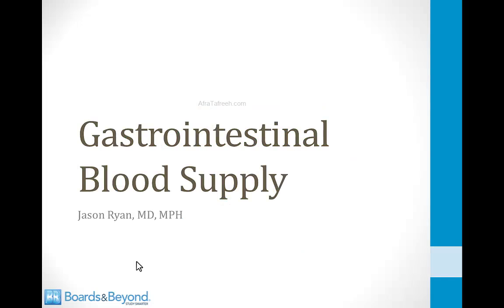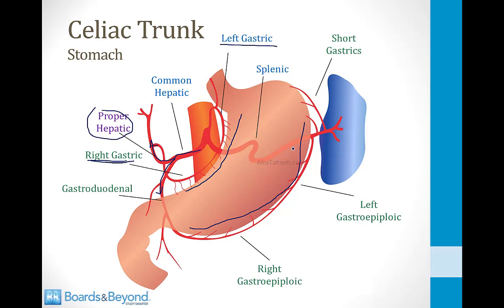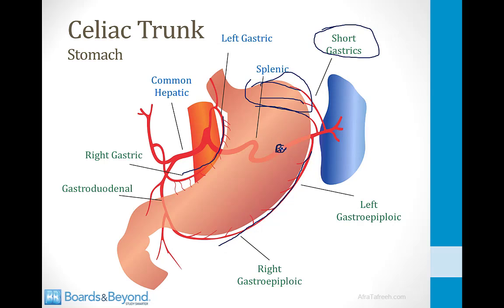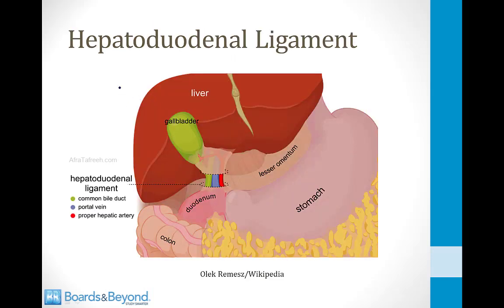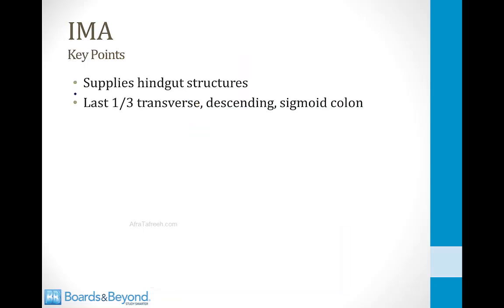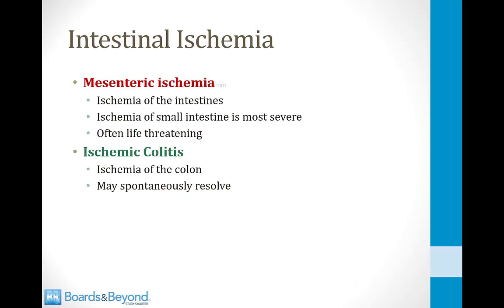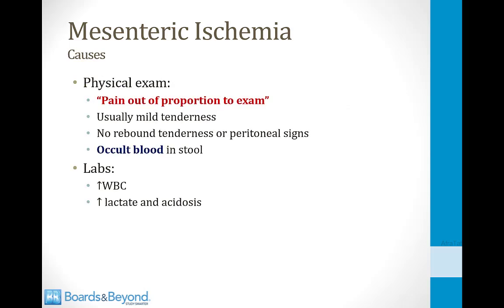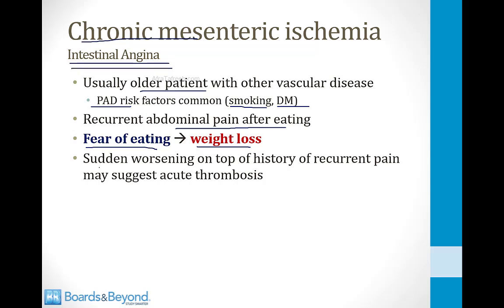Gastroenterology 1 Anatomy 3 Gastrointestinal Blood Supply